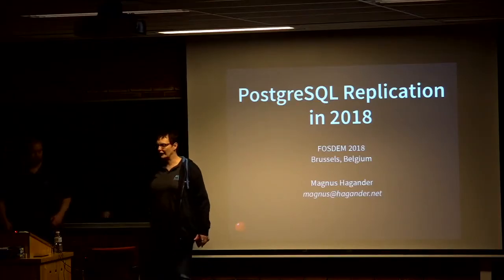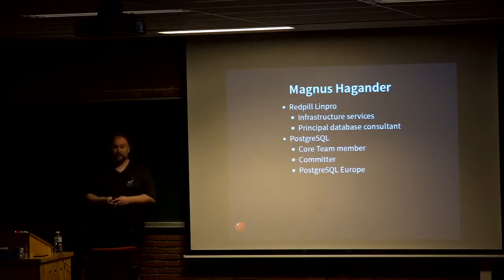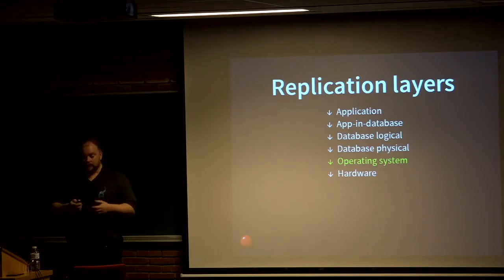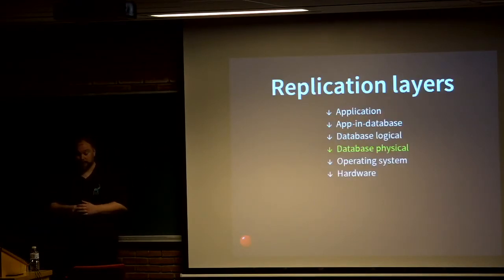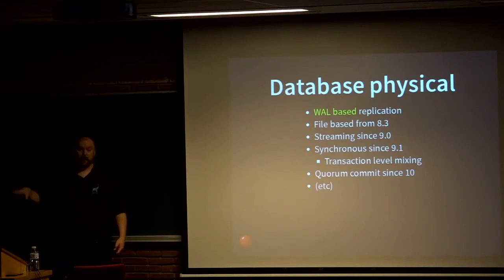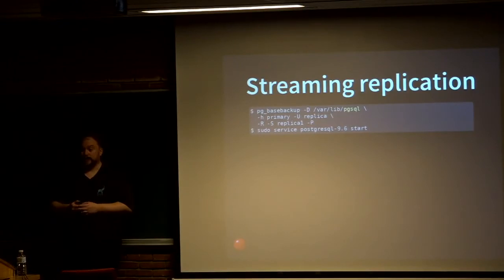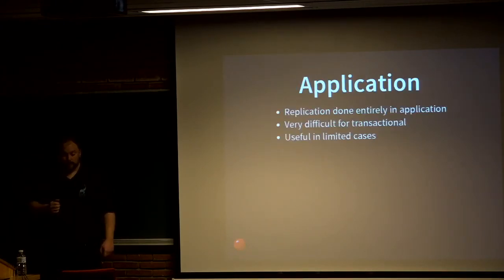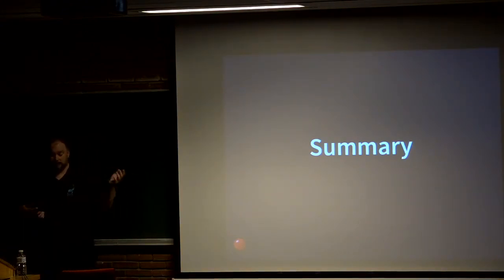PostgreSQL Replication in 2018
by Magnus Hagander